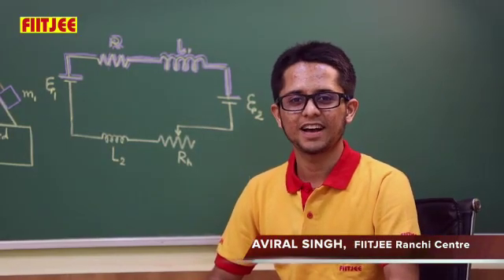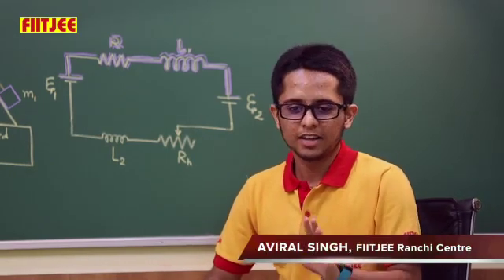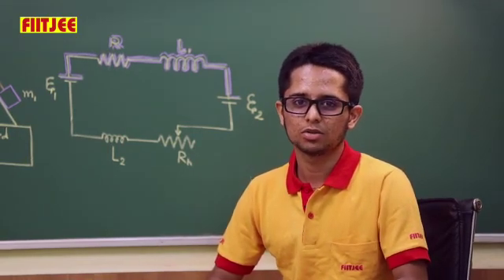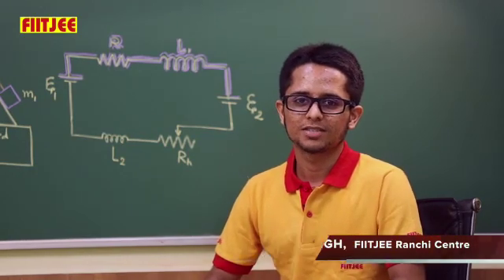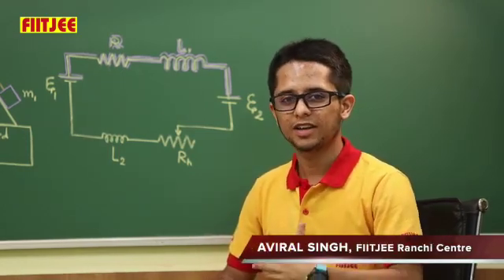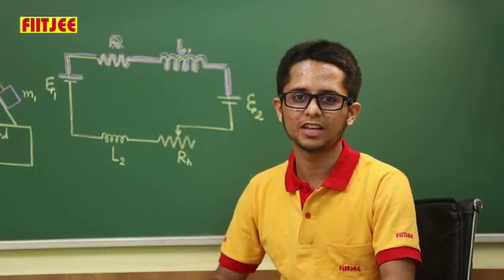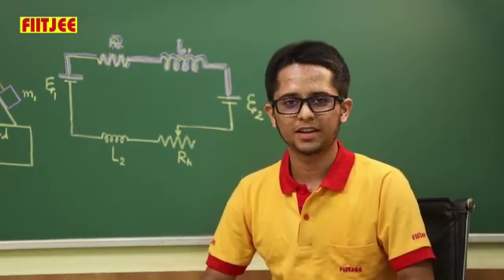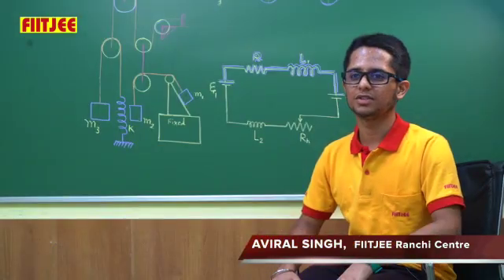Aviral Singh -AIR 455 in JEE Advanced 2022.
Aviral Singh of Four Year Classroom Program Secured  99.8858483 percentile in JEE MAIN 2022 Session 1.